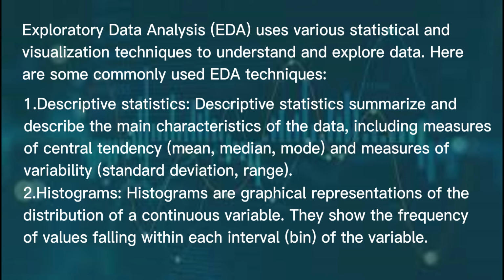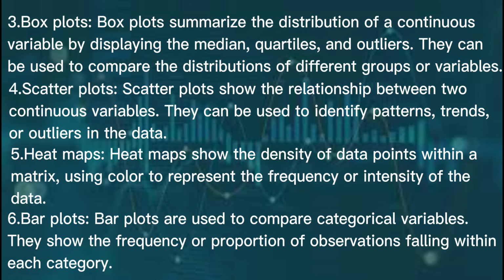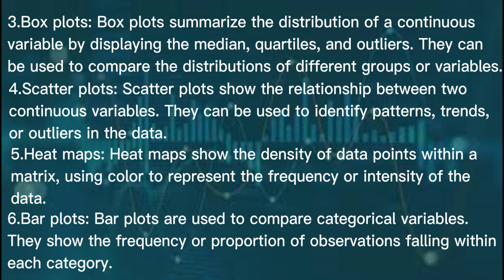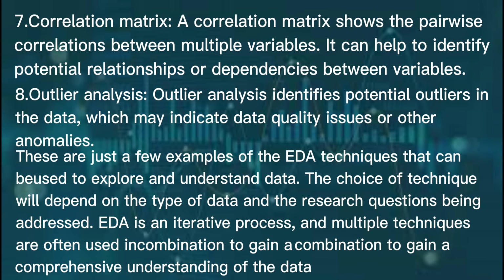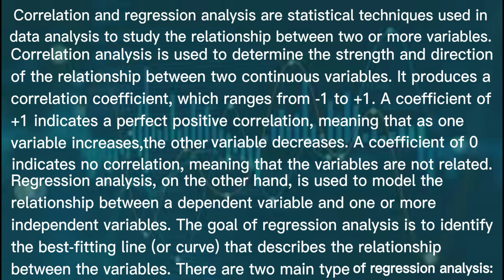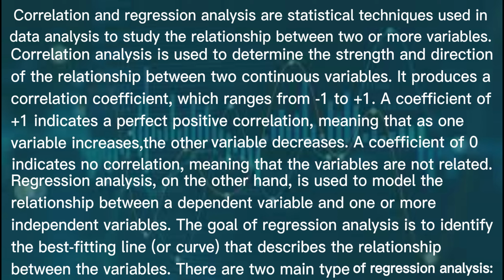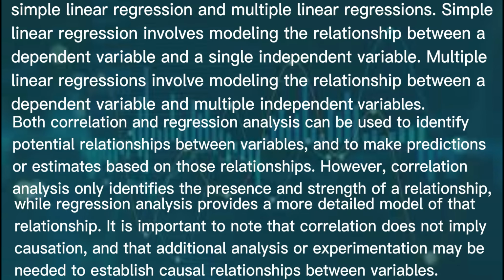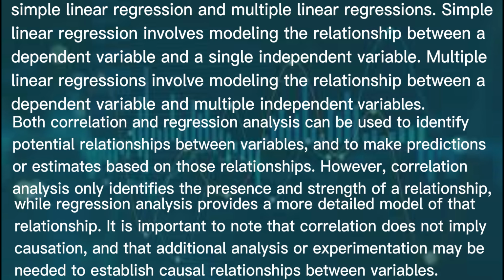Augmented Analytics Lecture 3: Exploratory Data Analysis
Augmented analytics is a technology that uses machine learning and natural language processing to automate and enhance data preparation, analysis, and insights generation. It helps users to quickly and easily gain insights from complex data sets, identify patterns and anomalies, and make data-driven decisions.